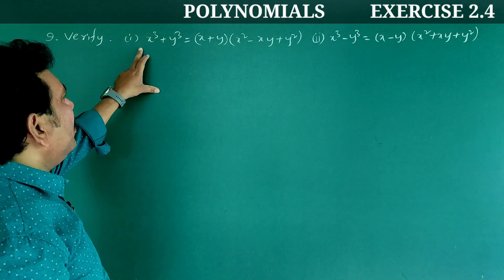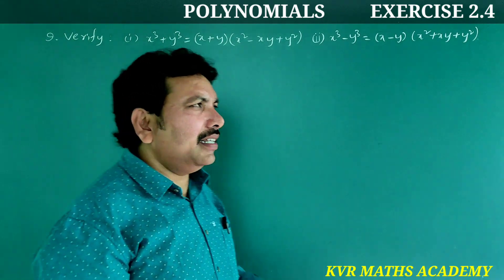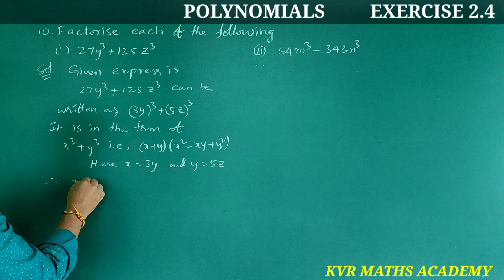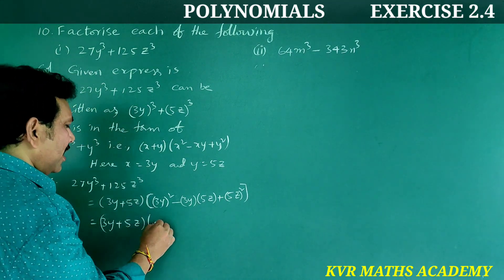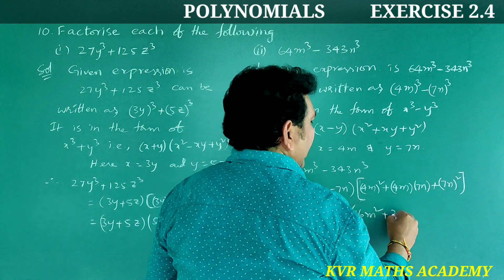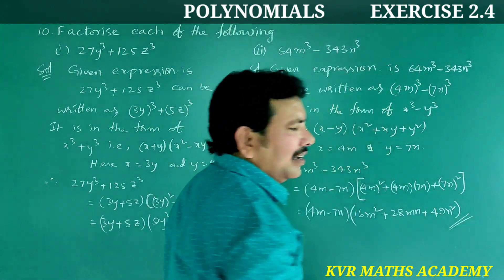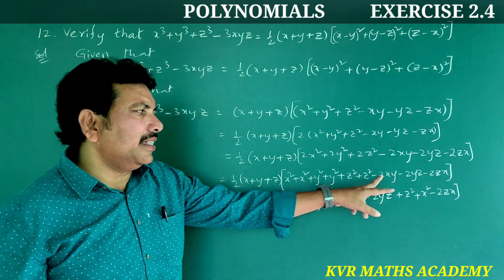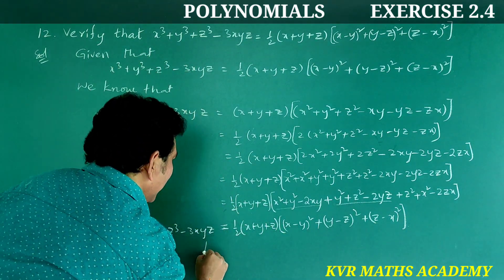CLASS 9/POLYNOMIALS/EXERCISE 2.4/9,10,11,12 PROBLEMS/AP NEW SYLLABUS/NCERT/MATHEMATICS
In this video explained 9,10,11 & 12  problems in exercise 2.4 in POLYNOMIALS of 9th class mathematics.

exercise 2.4